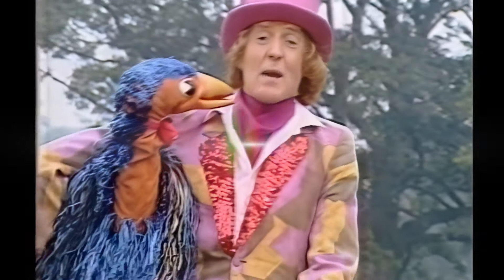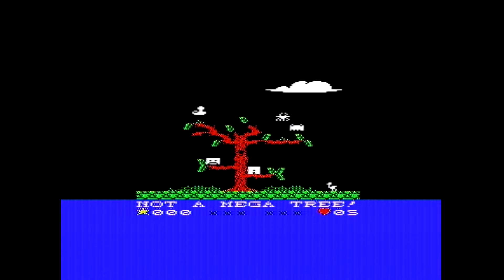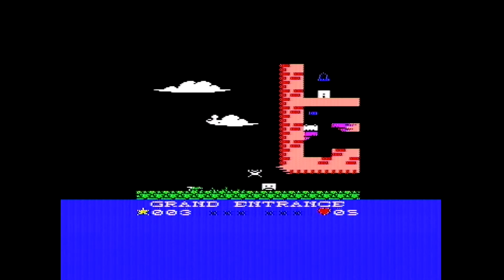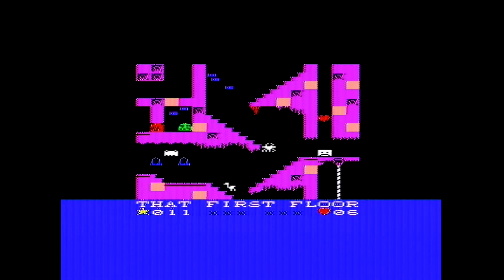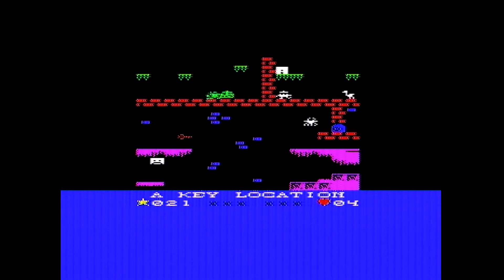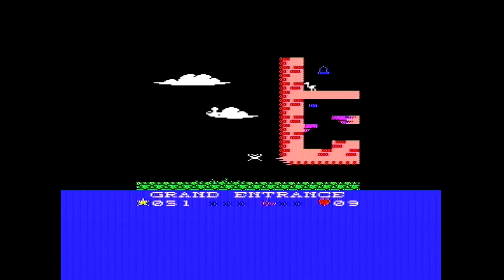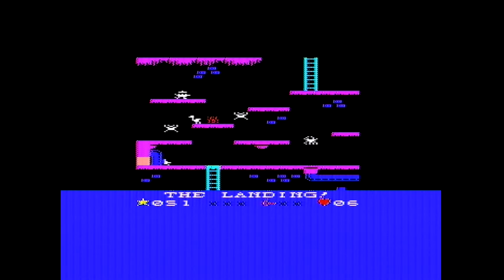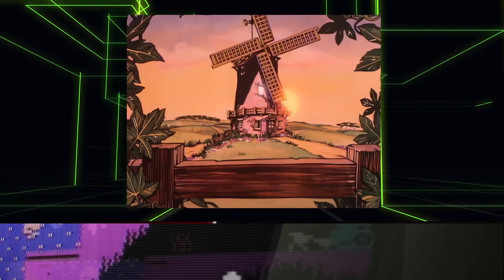ChinnyVision - Ep 546 - Emu's Massive Hunt - Vic 20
What better for a 1980's computer than a 1980's TV character game? Emu's Massive Hunt see's Emu having to rescue Rod Hull from the clutches of Grotbags. The Pink Windmill has 64 locations and 255 objects to collect in this platformer that runs on a Vic 20 with a 35k expansion. The game is coded by Hewco and has been released on cassette by The Future Was 8 Bit.

As far as I'm aware at no point in this game do you attempt to repair a TV aerial.

It's a big game and I can't get terribly far but here's a review anyway.